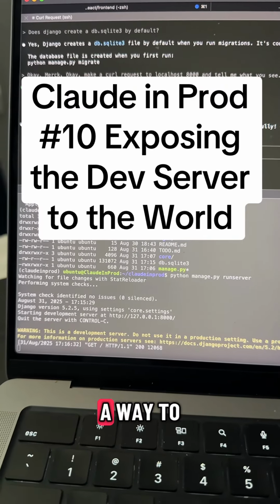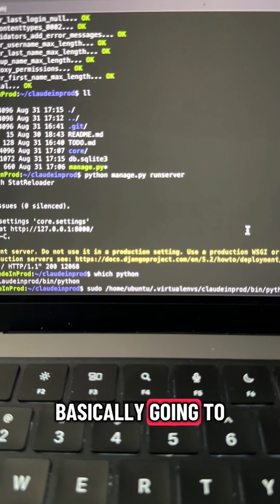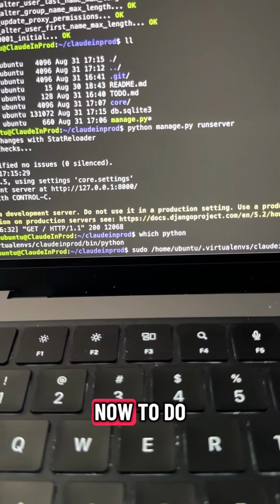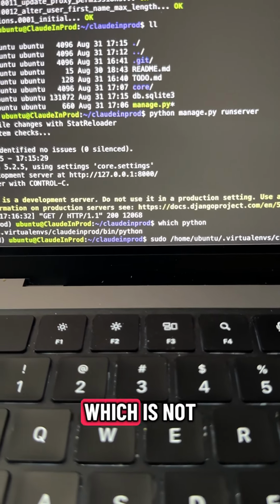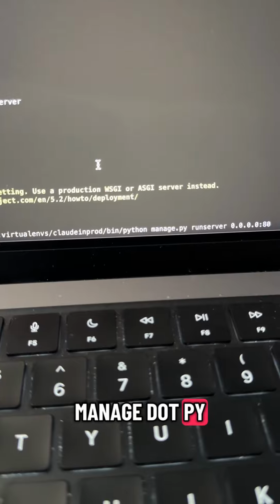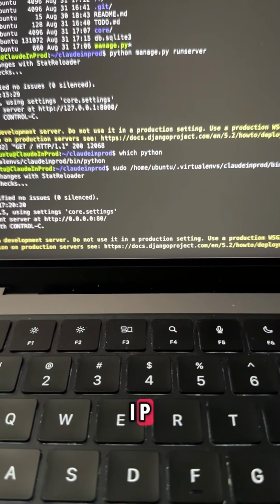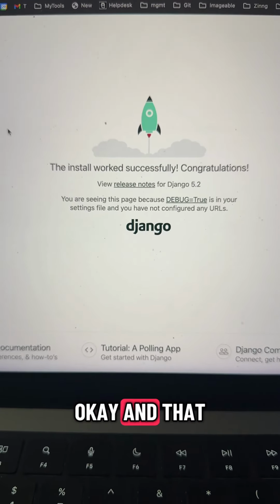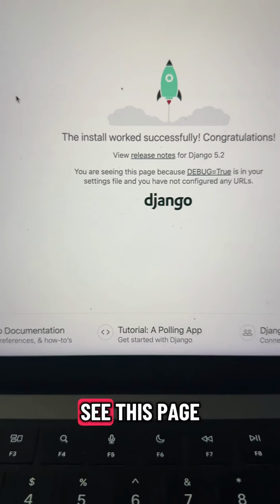Claude in Prod #10 - Exposing the Dev Server to the World